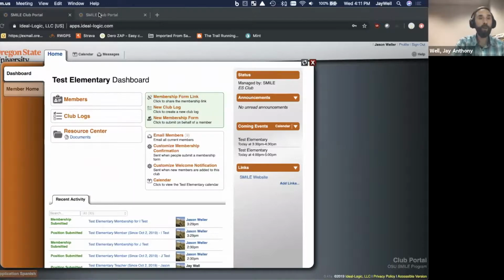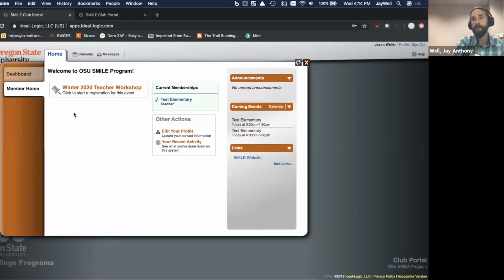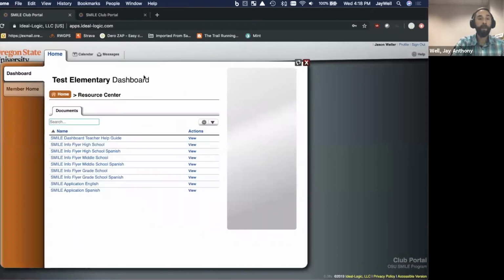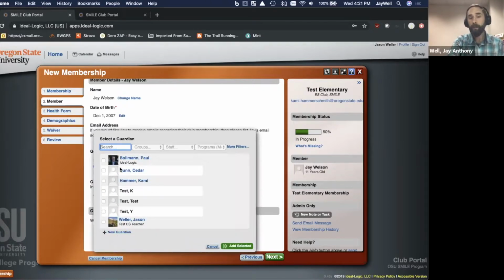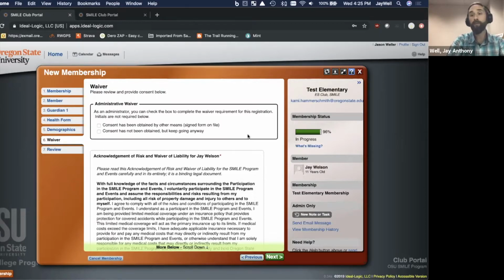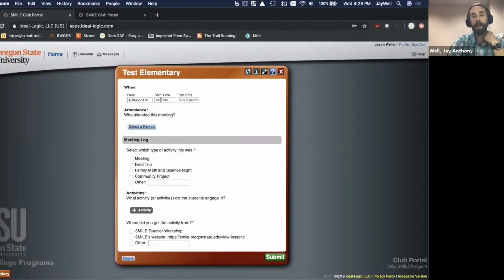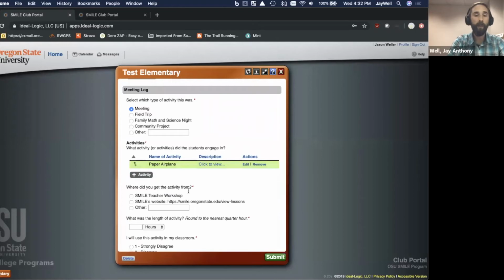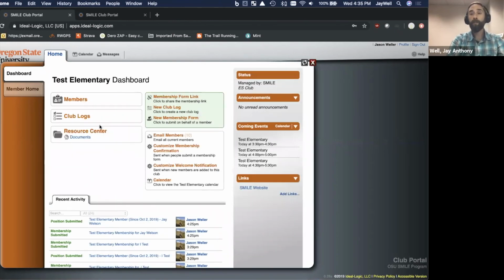SMILE Program Ideal Logic Demo #1